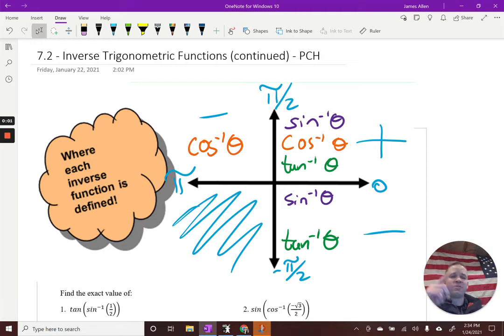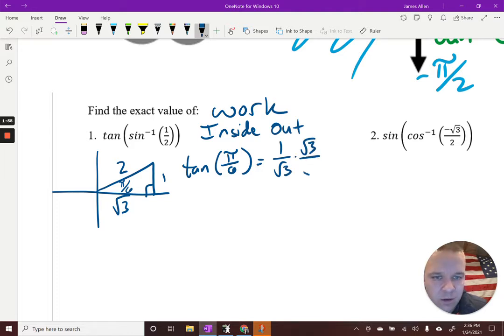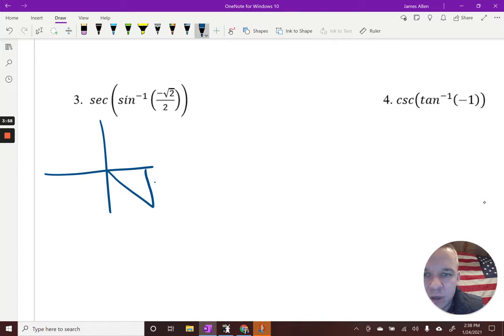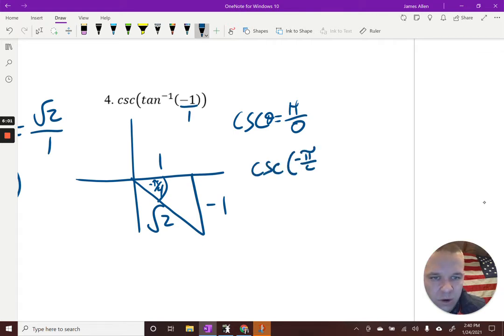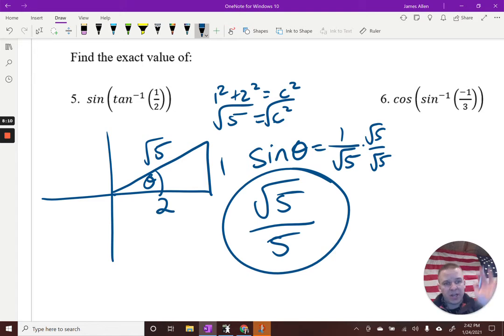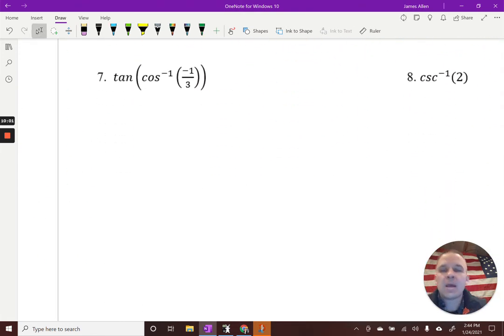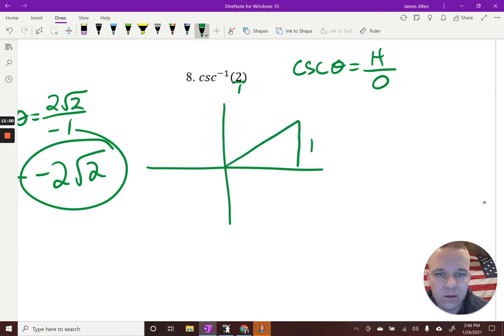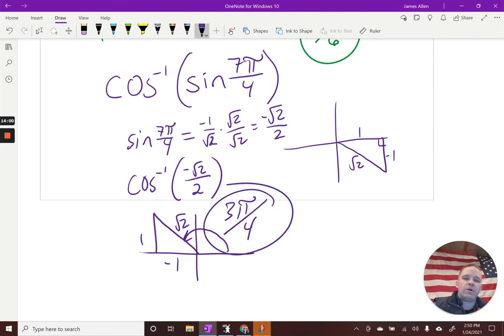7.2 - Inverse Trigonometric Functions (continued) - PCH